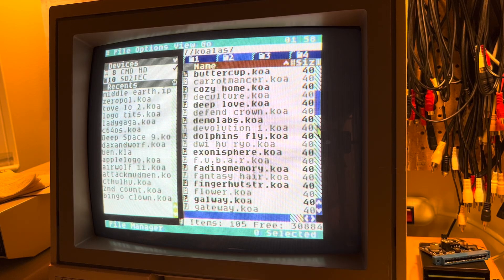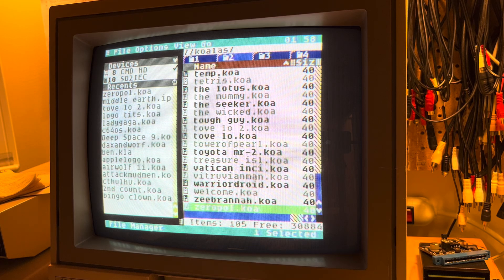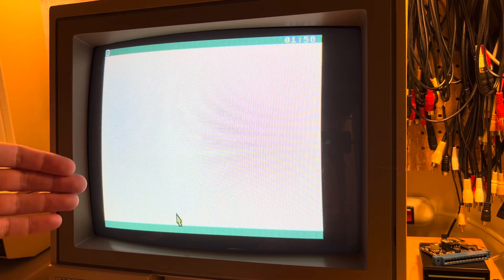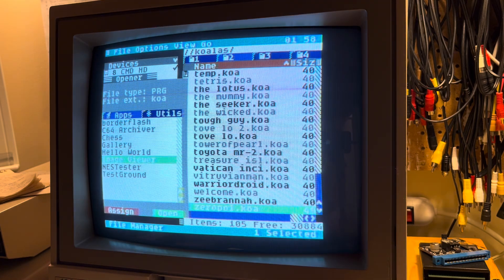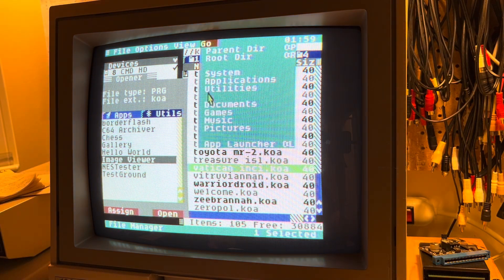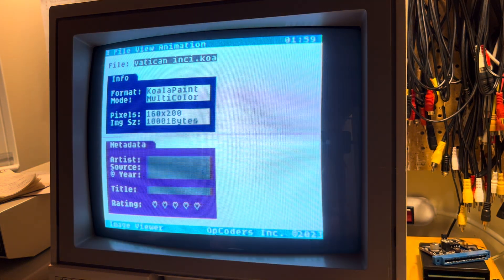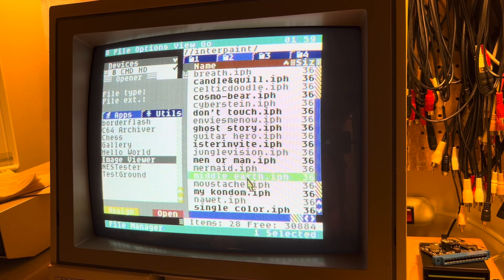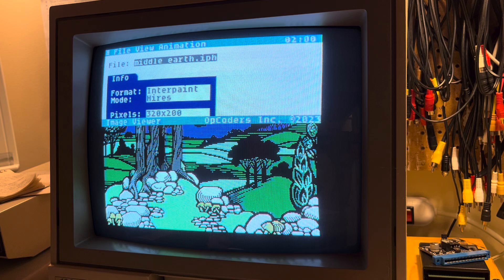Open Images Fast, from File Manager.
Fast App Switching is a new feature that is coming to C64 OS in v1.05. It is of course convenient to be able to switch between different Applications quickly, rather than having to load them afresh from the disk each time.

But the feature unlocks other unexpected speed benefits. For example, from within Image Viewer, you can open the Opener Utility, to pick a file from the file system. But there is a bit of a delay as you want for the Opener Utility to become available. With Fast App Switching, you can just switch back to the File Manager Application, super fast, pick another image to open in Image Viewer, and then the system switches back to Image Viewer very fast.

With this use of Fast App Switching, ultimately the only load time you need to endure is loading the graphic file itself. There are other options that aren't shown in this video that come to mind. For example, in File Manager, you could have a directory of "favorite images" in another tab. When you find a graphic file that you really like, from File Manager you could copy the selected file into the other tab, and then continue browsing images while hardly skipping a beat, a great workflow to help you view and then categorize your image files as you go.